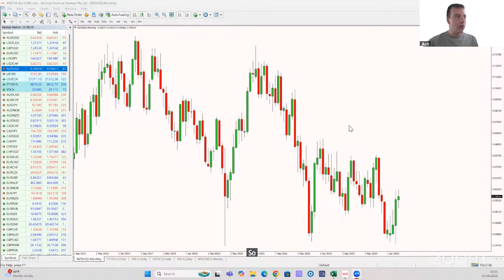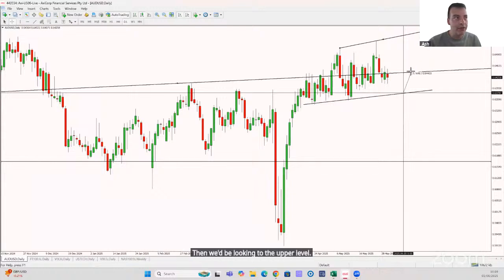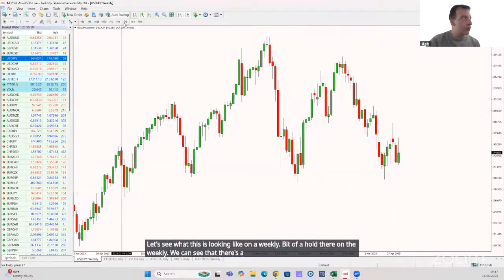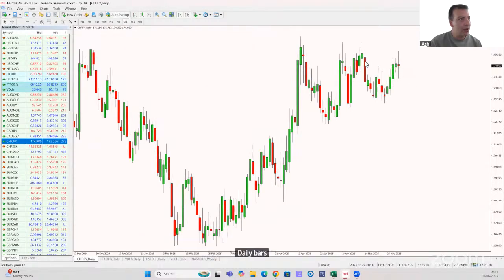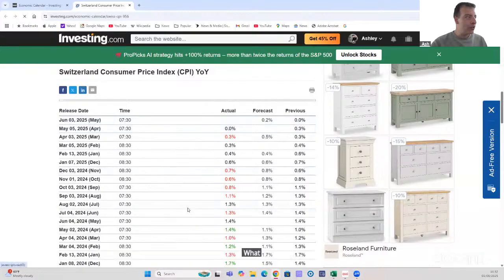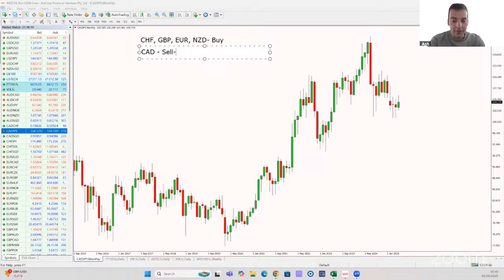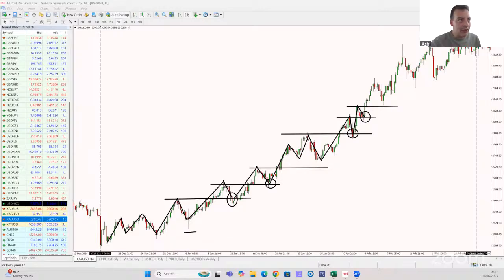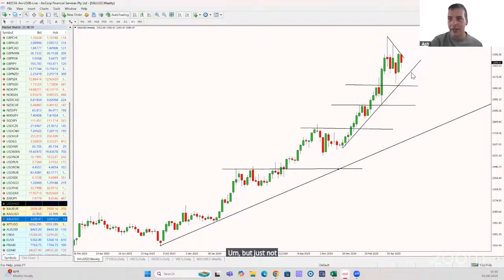Key Market Direction Data with Ash Bull | Weekly Market Analysis [REPLAY]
Another week of trading with the right market analysis and overview. Ash  will be on on Sunday at 5 p.m. (GMT+8)  to provide you with just that!